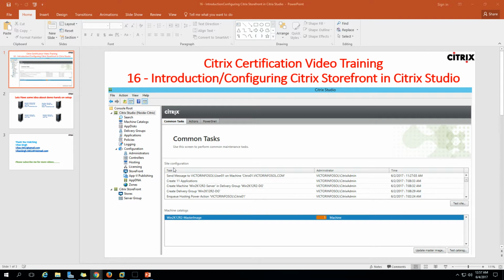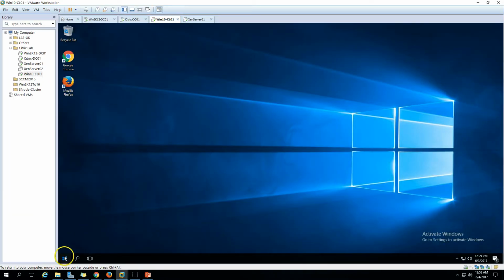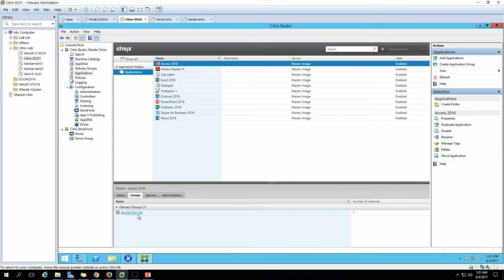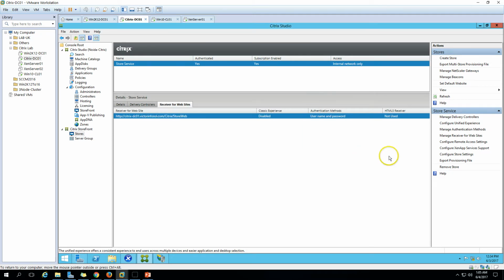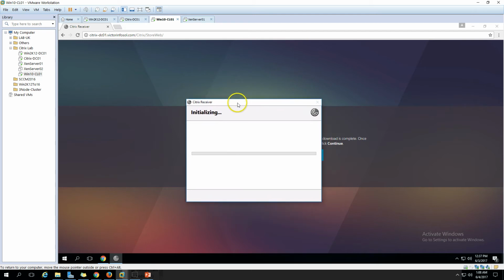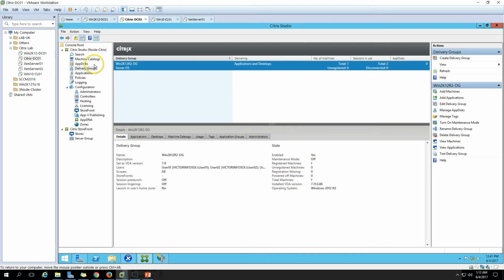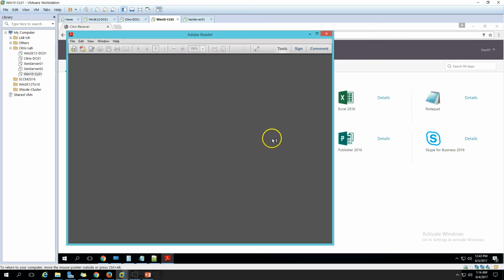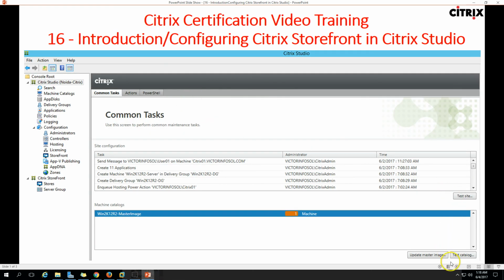Citrix Certification Training - 16 IntroductionConfiguring Citrix Storefront in Citrix Studio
Hello friends

Today I am going to show you Citrix Certification Training - 16 IntroductionConfiguring Citrix Storefront in Citrix Studio

how to install citrix director 7.6